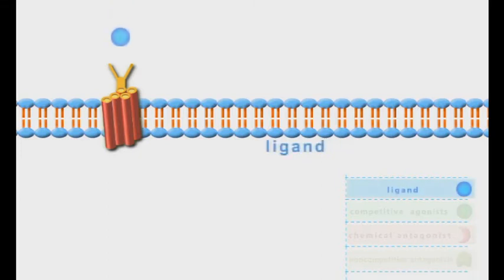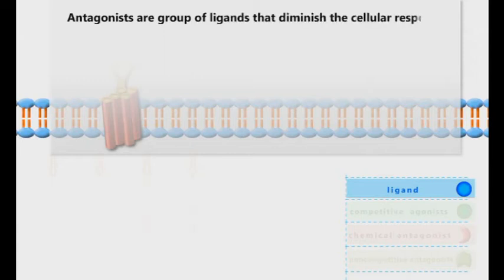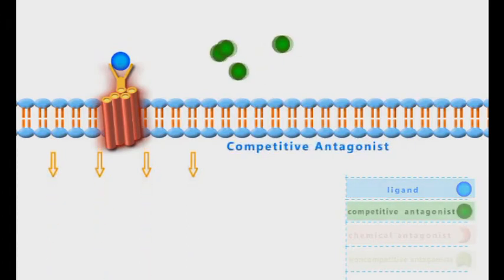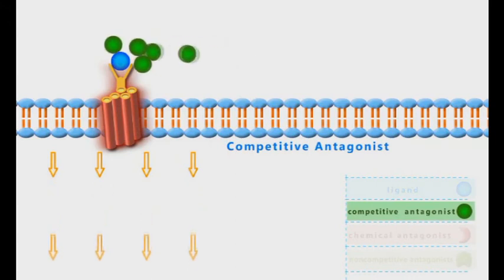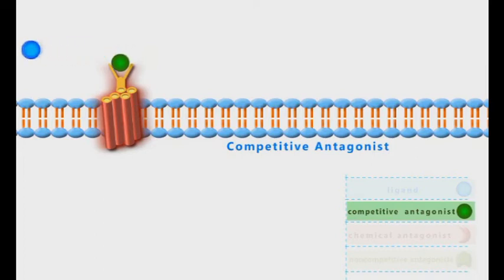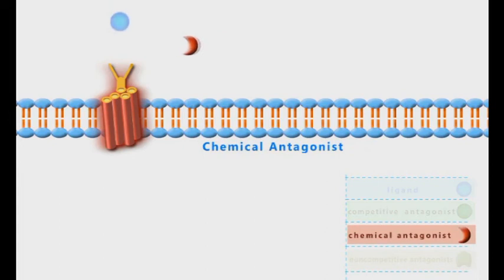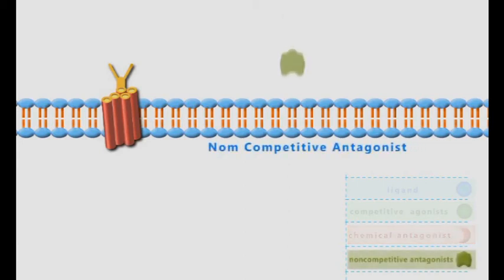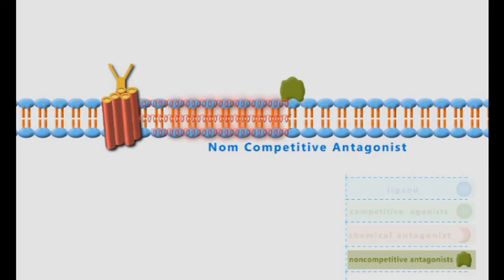Antagonists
The pharmacology animation book is the first comprehensive academic project that represents almost all pharmacological subjects in attractive and dynamic narrated animation videos.